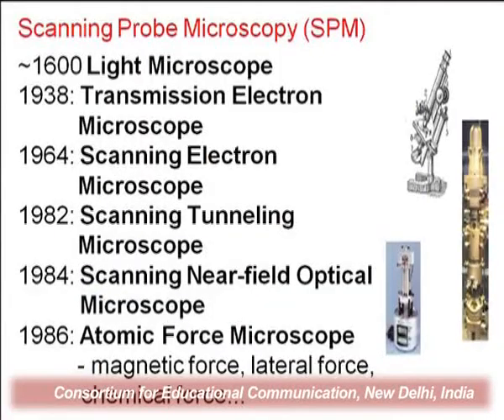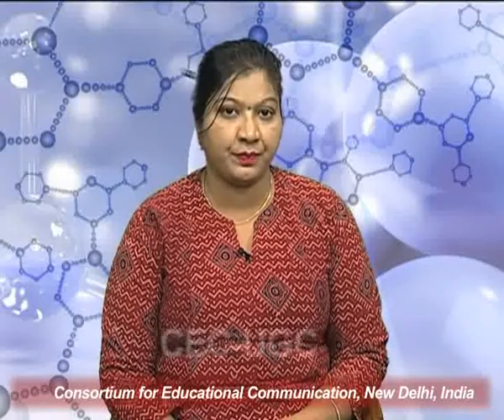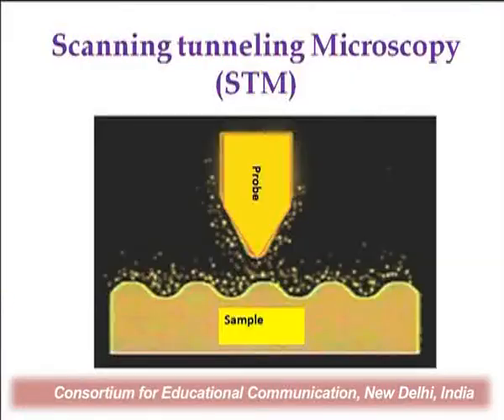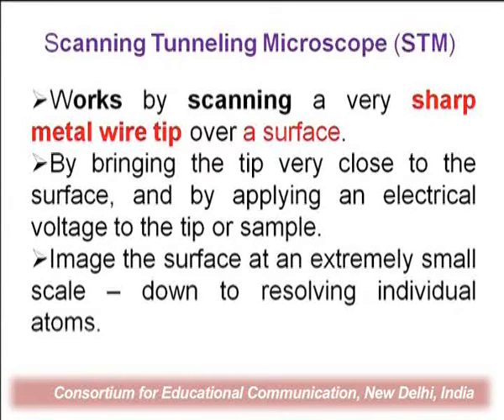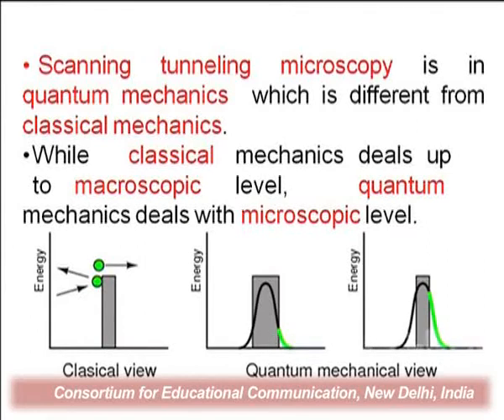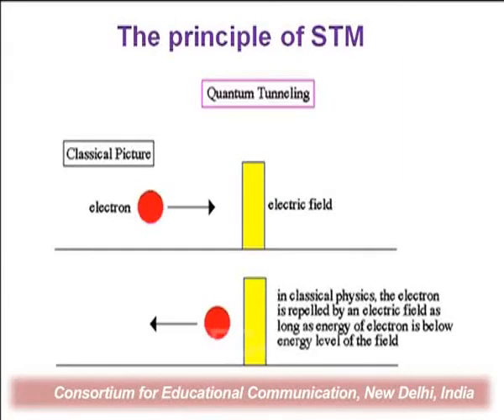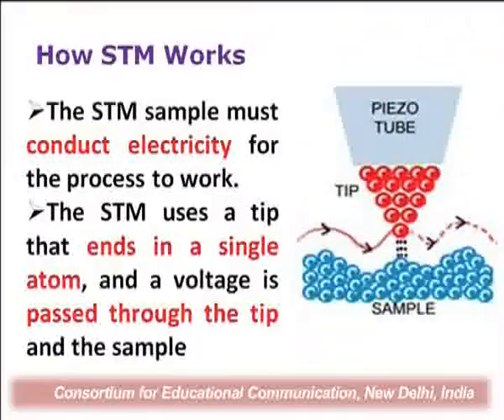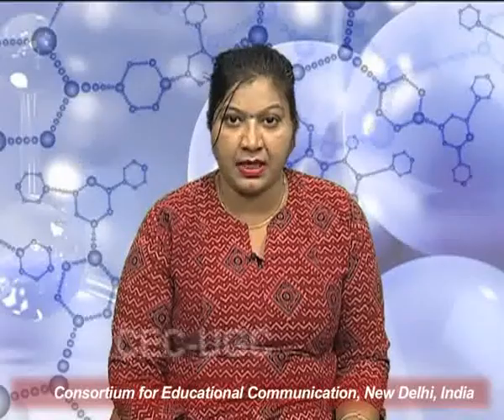Scanning Probe Microscopy - STM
This Lecture talks about "Scanning Probe Microscopy - STM"